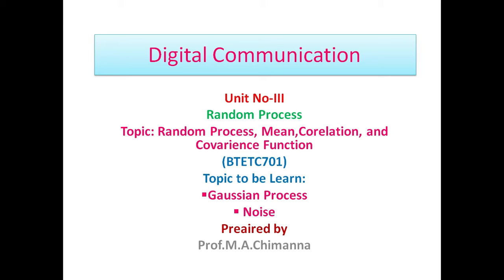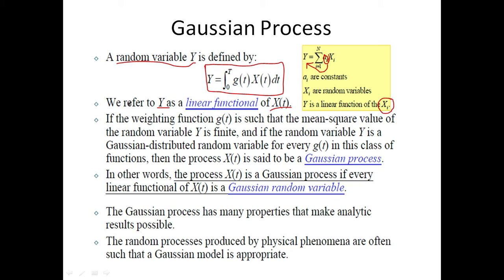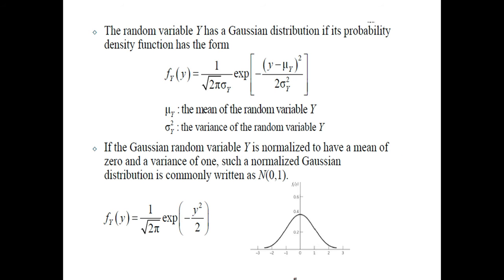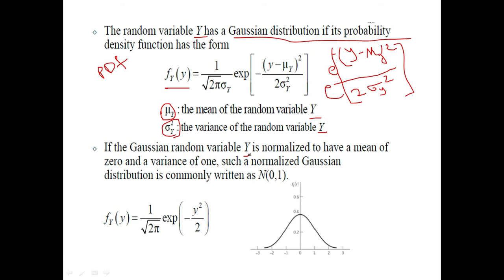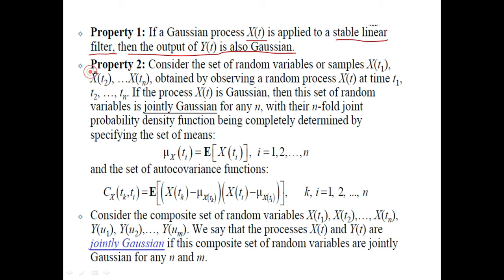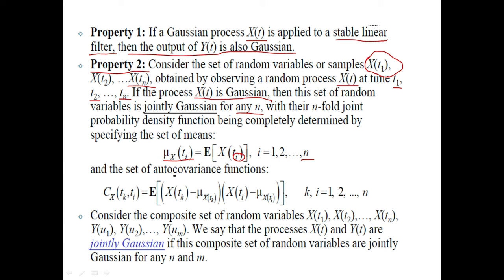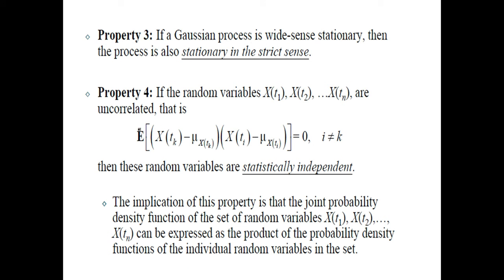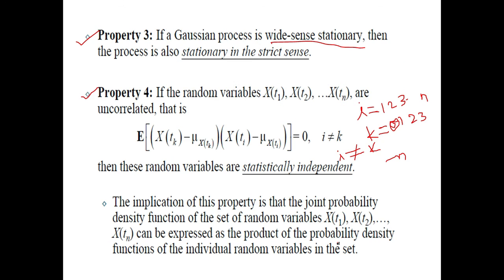Lecture No 22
Unit No-III
Random Process
Topic: Random Process, Mean,Corelation, and Covarience Function
(BTETC701)
Topic to be Learn:
Gaussian Process